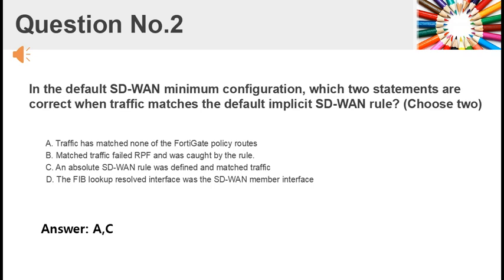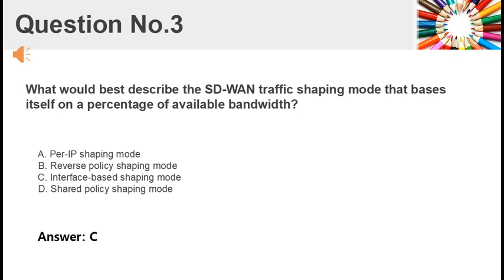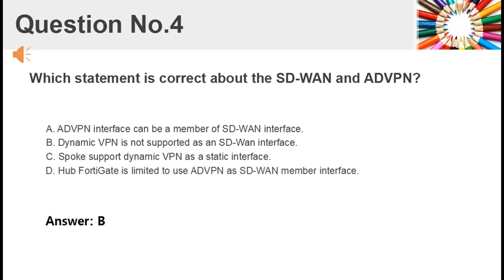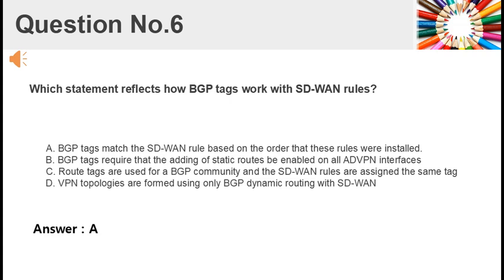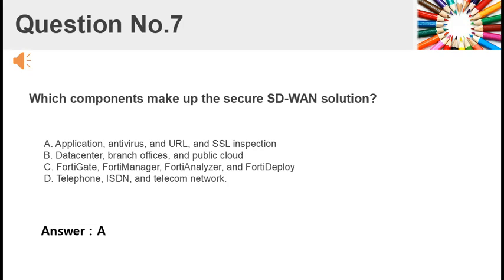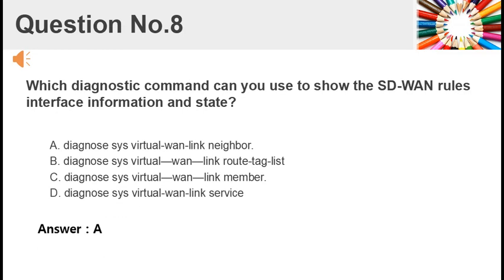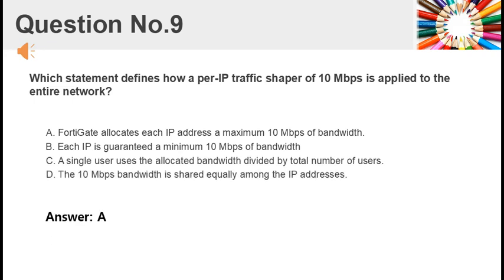Fortinet NSE 7—SD-WAN 6.4 NSE7_SDW-6.4 Dumps Questions Online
Fortinet NSE 7—SD-WAN 6.4 exam is intended for network and security professionals who are responsible for the design, administration, and support of a secure SD-WAN infrastructure composed of many FortiGate devices. We highly recommend you to choose the latest NSE7_SDW-6.4 dumps questions to prepare for your Fortinet NSE 7 – SD-WAN 6.4 exam. We have checked and verified that all the NSE7_SDW-6.4 dumps questions are valid for 100% passing your Fortinet NSE7_SDW-6.4 certification.